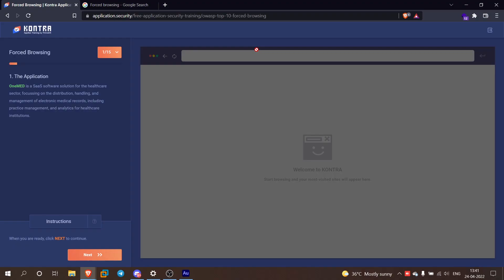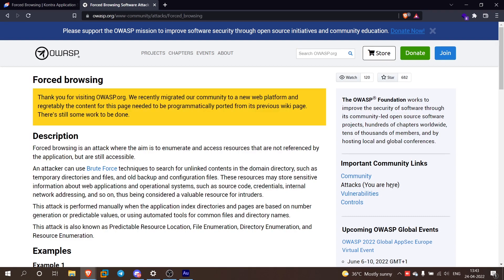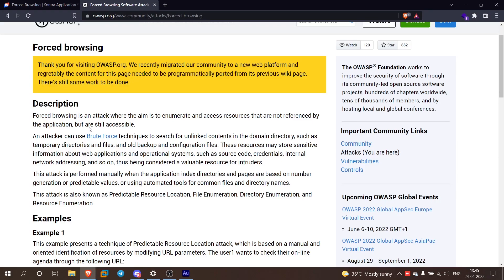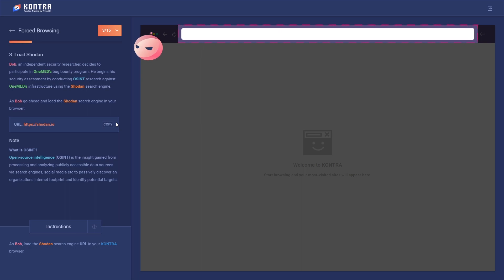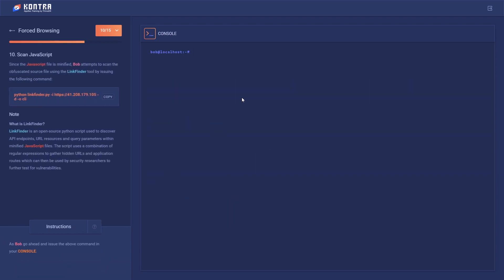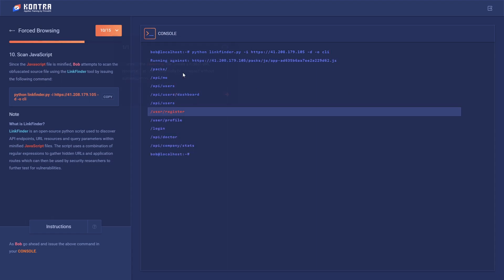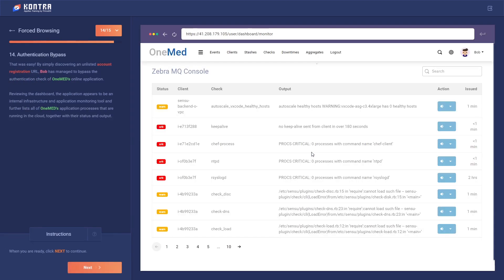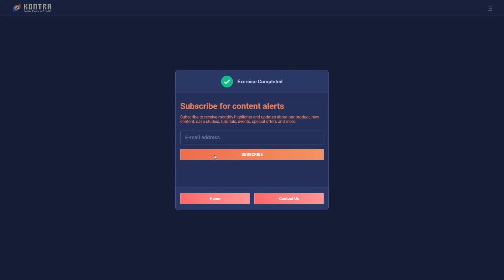How to Identify Sensitive Endpoints by Forced Browsing Technique | Tamil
Hey, Guys in this video I have explained the Forced Browsing concept.